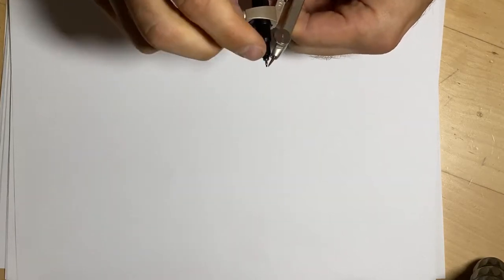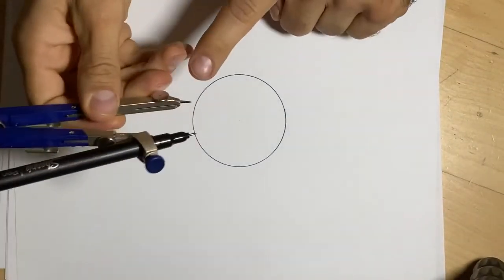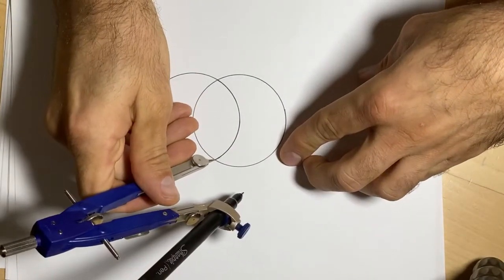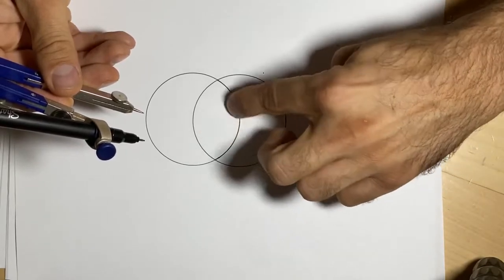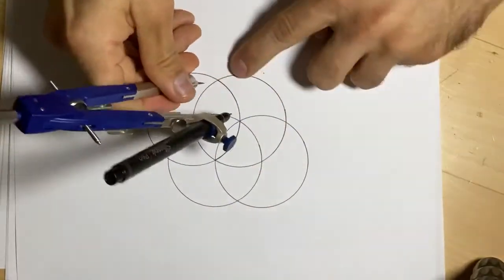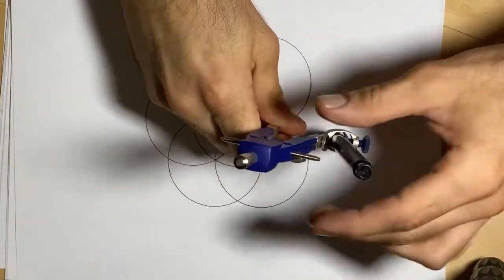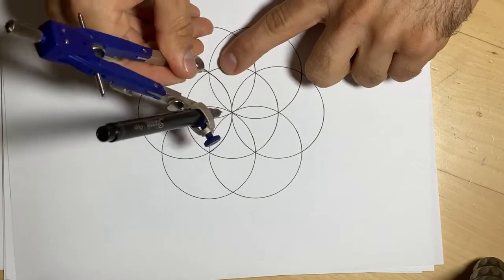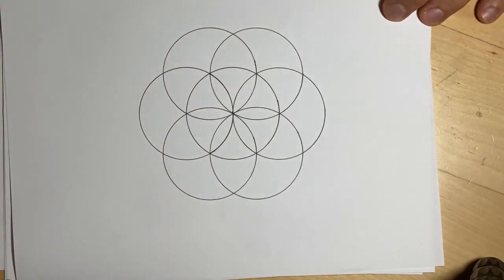Constructing the Seed of Life - The Key to Replicating Regular Geometric Shapes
If you'd like to see the geometric shapes that come from this design, please see this video!

This is a nice start to understanding geometry and even creating very complex Mandala and art work. I'll be making a video to show how you use this shape to draw a regular triangle, hexagon, isosceles trapezoid, a star or "Star of David", and a rhombus. A compass was used until modern times to build and construct everything - used to build cathedrals and navigate the seas. It was using a compass which could allow you to go from not being able to make a wheel to being bale to make designs, organize a garden, build a home, or do anything with regular geometric shapes. But that is for another video. This can be used to make some fun artwork and to practice using a compass, for now.

This entire construction does not adjust or change the compass.

To go further, here is a construction of the Flower of life - you start with the seed of life and add more layers.

To construct the "seed of life" - probably named so because these shapes are the seeds of construction, architecture, and design - you

1. make one circle with your compass.
2. Put the point of your pass on the edge of the circle WITHOUT OPENING OR CLOSING THE COMPASS and make a second circle
3. Find the intersection (where the two circles meet) and place the point of your compass there - make a third circle.
4. Repeat this all the way around until you have made 7 circles and the flower of life.